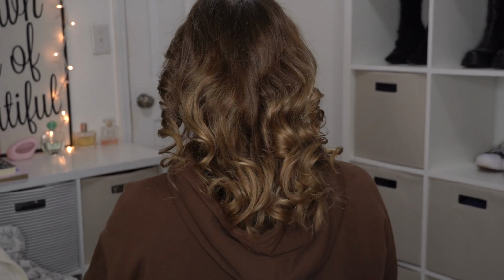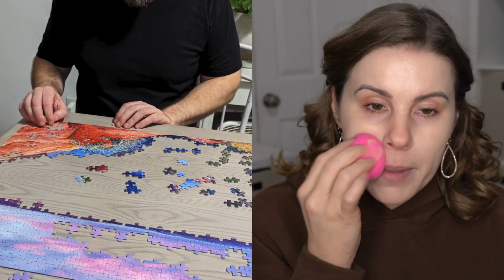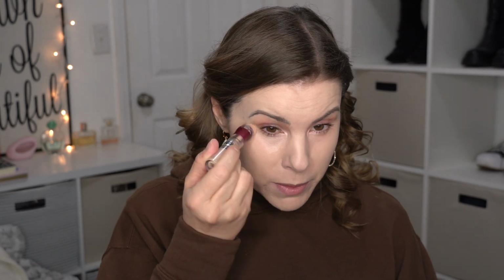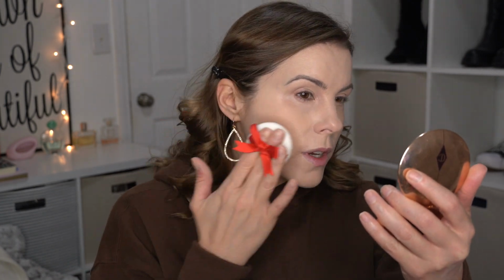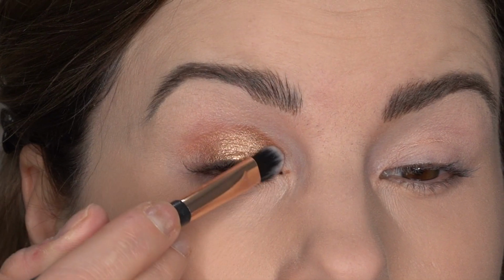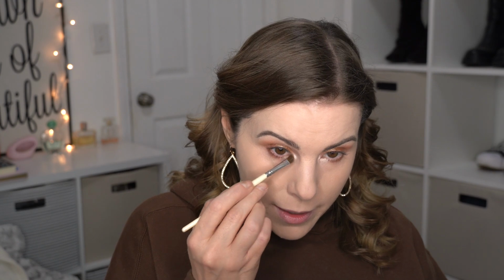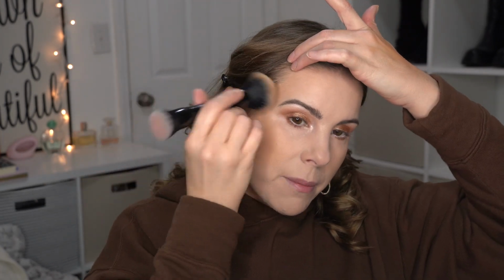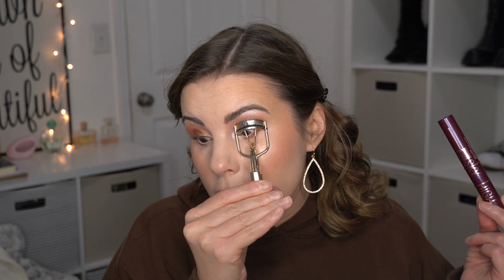Easy Everyday Gold Bronze mostly DRUGSTORE Makeup Look!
Get ready with me as I do a full face of nothing new using products I already have in my makeup collection. I've been wanting to revisit some of these and the others are makeup favorites that I just haven't used in a while.  I show you another super simple and easy everyday eyeshadow look using the Mac single eyeshadow in Woodwinked.  It's the perfect warm-toned one-and-done eyeshadow look!

Robe Curls tool

My Stores
Amazon Storefront

Makeup and tools I used
First Aid Beauty Ultra Repair Collagen Cream
Biore Aqua Rich Watery Essence SPF 50+
Vasaline lip therapy rosy lips
e.l.f Liquid Poreless Putty Primer
Wet n Wild Makeup Sponge
Catrice Under Eye Brightener - 10 Light Rose
Maybelline Instant Age Rewind Eraser - 110
e.l.f. Flat Top Powder Brush
Charlotte Tilbury Airbrush Flawless Finish Setting Powder - 1 Fair
Maybelline Build-A-Brow 2-In-1 Brow Pen and Sealing Gel - Ash Brown
e.l.f. Shadow Lock Eyelid Primer
Profusion Dual ened brush - this came in a profusion palette
MAC Veluxe Pearl Eyeshadow - Woodwinked
e.l.f. Defining Eye Brush - Discontinued
MAC Frost Eyeshadow - Dazzle Light - Discontinued (sorry guys!)
Wet n Wild Ultimate Brow Highlighter - Discontinued
e.l.f. Cream & Powder Face Brush
Milani Cheek Kiss Cream Bronzer - Spilling Tea
Revlon Illuminance Gel Serum Blush - 120 Striking Rose
Real Techniques Contour Brush
The Balm Mary-Lou Manizer
Urban Decay All Nighter Makeup Setting Spray
Tarte Eyelash Curler
Maybelline Sky High Lash Sensational Mascara - Burgundy Haze
Maybelline SuperStay Ink Crayon Matte Lipstick - Talk the Talk - Was sold out online
Tower 28 ShineOn Lip Jelly - Coconut

Time Stamps
00:00 - Intro
00:41 - How I styled my curls
02:06 - Foundation
07:38 - Under eye Brightener
09:10 - Concealer
11:43 - Setting powder
13:21 - Brows
13:56 - One-and-done Eyeshadow Tutorial
19:01 - Bronzer
21:25 - Blush
23:43 - Highlight
24:22 - Setting Spray
24:34 - Mascara
25:41 - Lipstick
28:23 - Outro